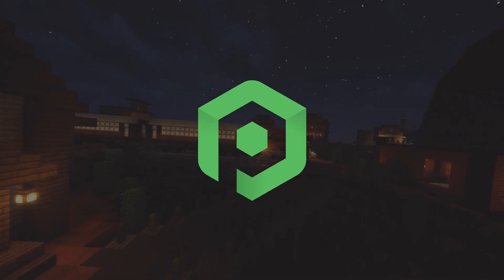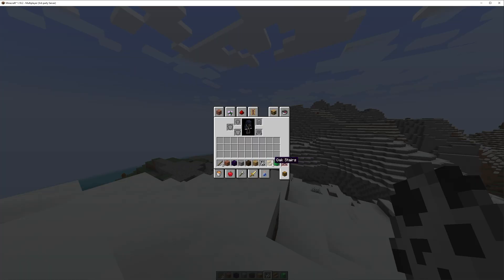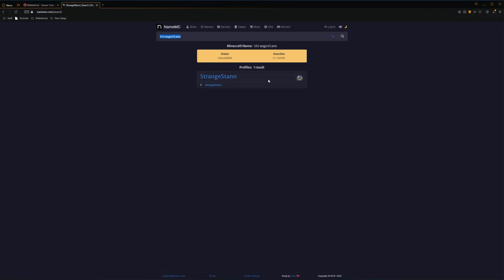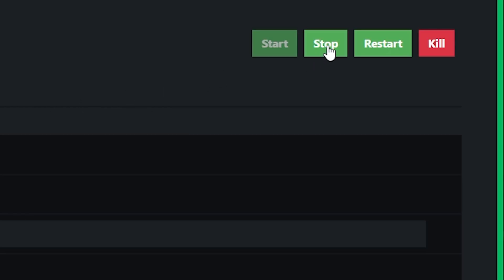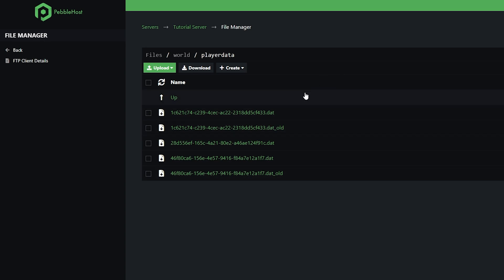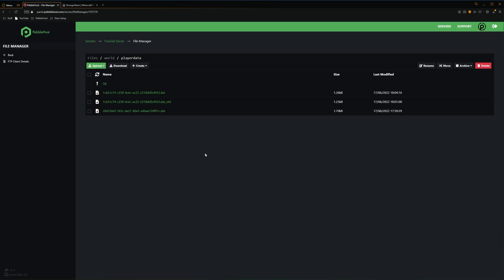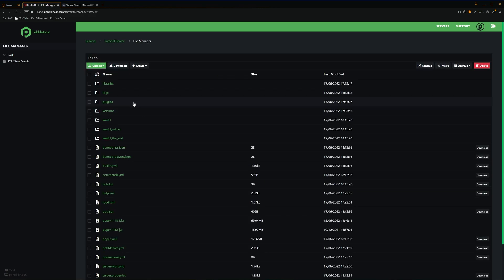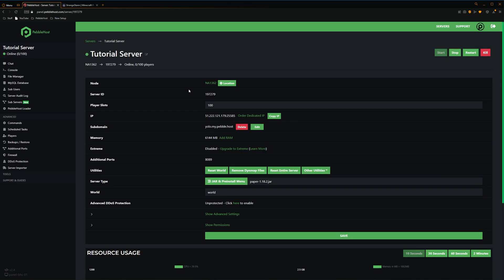How to Reset a Player's Data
Want to reset a players data? This simple guide will show you how to do that as well as also showing how to reset it for plugins as well.